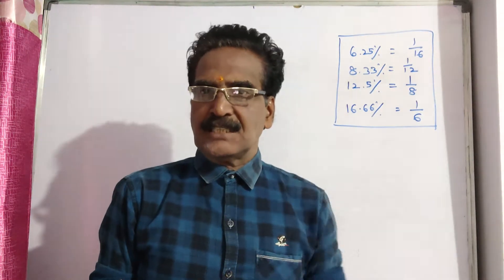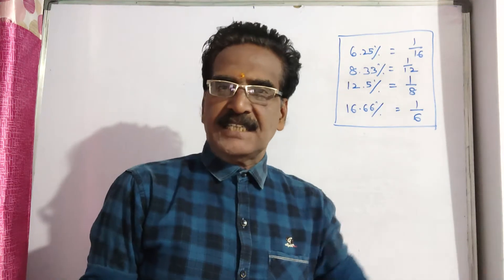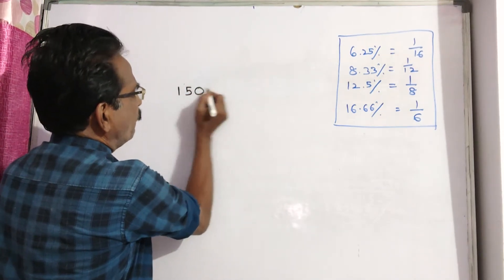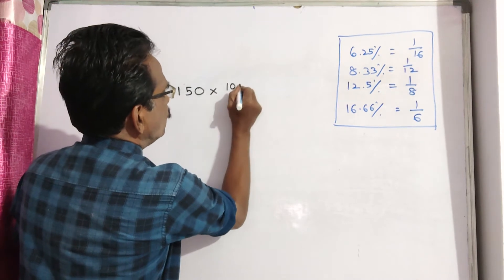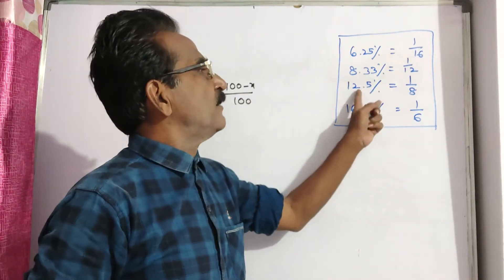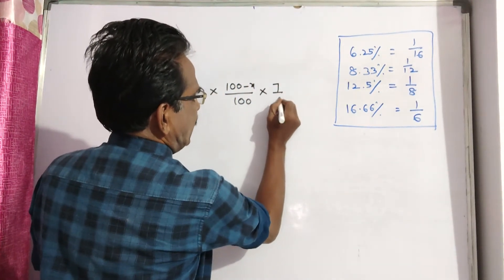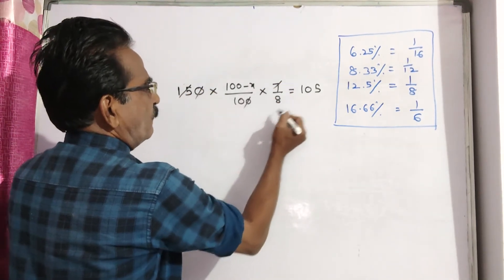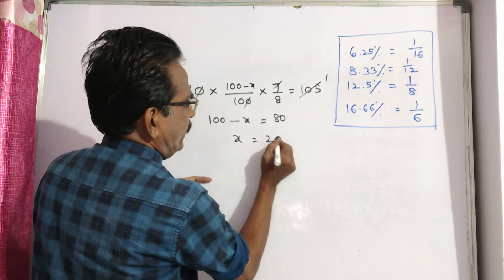After getting two successive discounts, a shirt with a list price of Rs. 150 is available at Rs. 105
After getting two successive discounts, a shirt with a list price of Rs. 150 is available at Rs. 105. If the second discount is 12.5% , find the first discount

A shopkeeper gives 1 shirt free for every 10 shirts bought and also gives a discount of 10%. If a person buys 10 shirts, the shopkeeper gets the profit of Rs. 200. The marked price of one shirt is Rs. 310/9. Find the CP of one shirt.

A retailer buys 40 pens at the marked price of 36 pens from a wholesaler. If he sells these pens giving a discount of 1%, what is the profit percent?

What is the discount percentage of buy 2 get 1?
What will be the discount percentage of buy 2 get 3-free?

A vendor buys 12 bananas for Rs 60 and sells 5 banana for Rs 32 what will be his gain %
A vendor buys bananas at 12 for Rs 13 and sells at 13 for Rs 12. What will be the result?